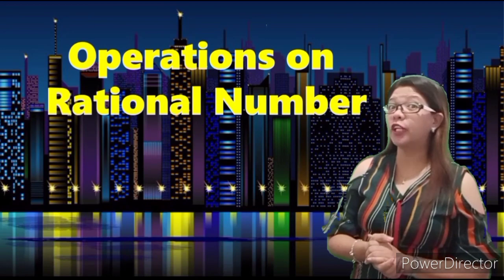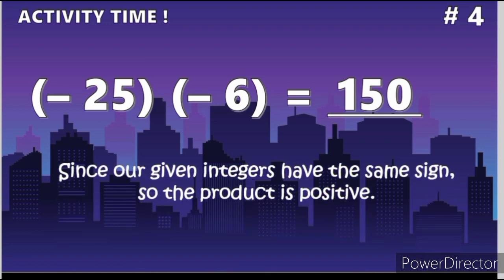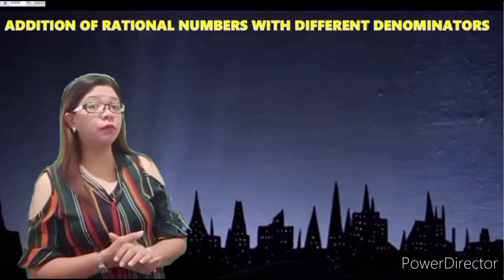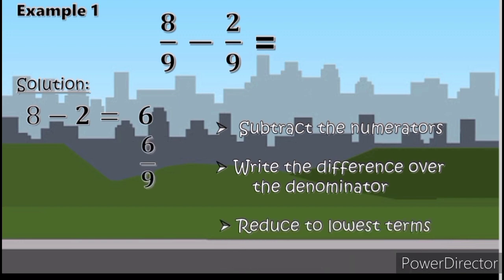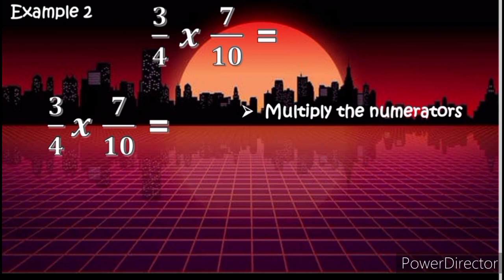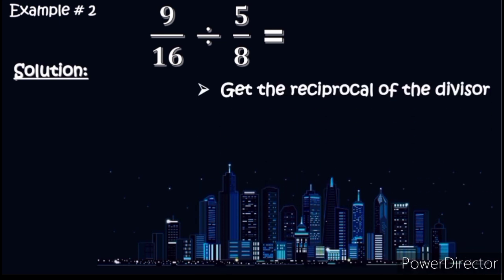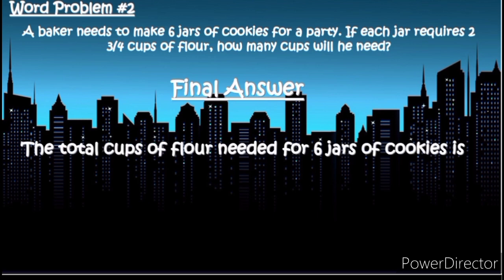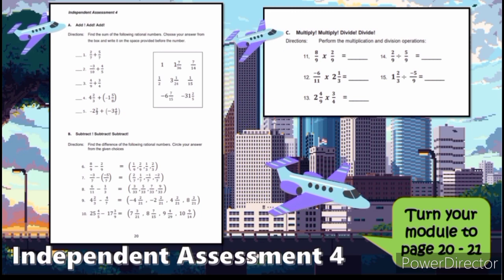OPERATIONS ON RATIONAL NUMBER || MATHEMATICS 7 || QUARTER 1 MODULE 5 (video #22)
Date Published November 7, 2020
The content of this video is from LRMDS Bulacan
Date Published October 28
The content of this video lesson was based on LRMDS Bulacan,